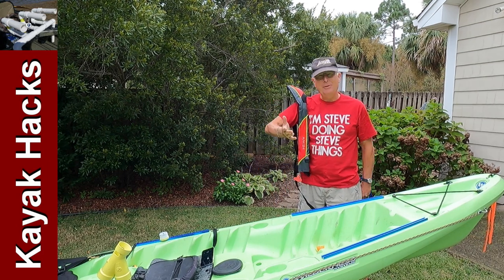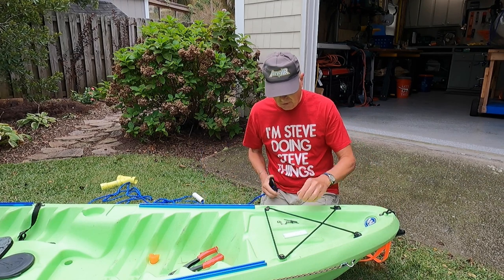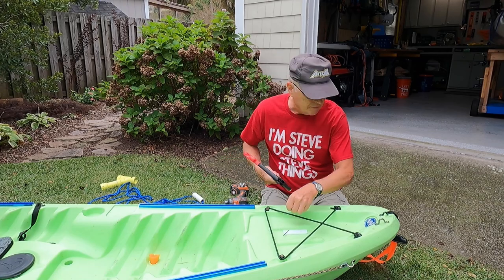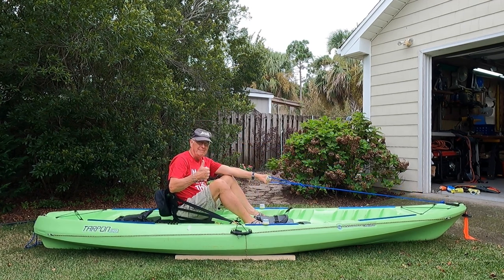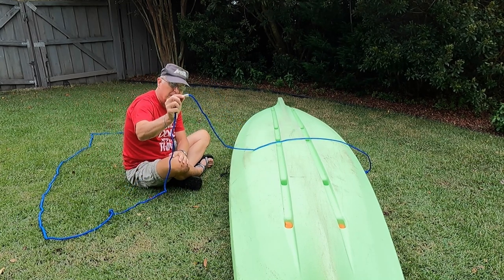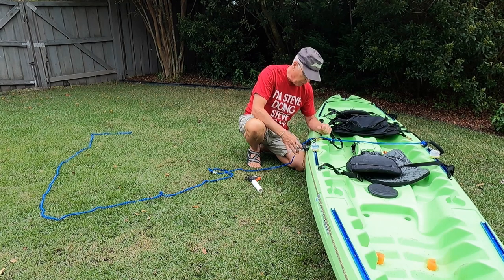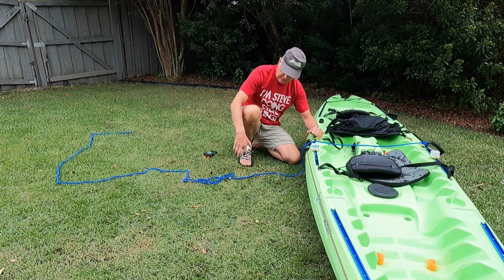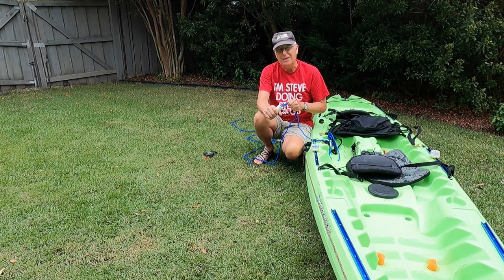Fishing Kayak Setup for Beginners - Step 11 - Kayak Safety Equipment - Self Rescue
This step of fishing kayak setup or beginners is not about a PFD! Look at how the stand up assist strap can be used for fishing kayak self rescue as well as a kayak rescue ladder. At some point, kayak flip recovery is in your future! Do not overlook this aspect of fishing kayak safety equipment. Part of kayak safety for beginners is to learn how to make and use this critical element of kayak safety gear.

I used 3/4 inch PVC since that is what I had already cut. 1/2 will work as well